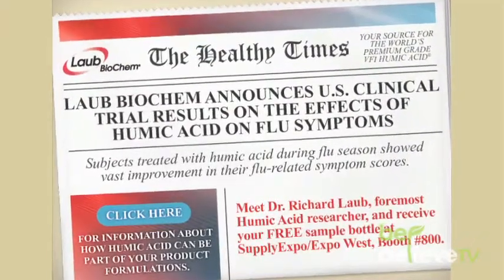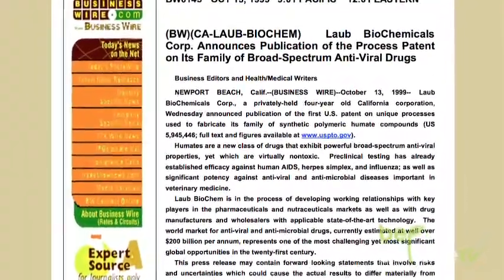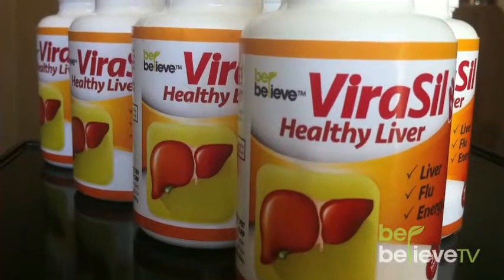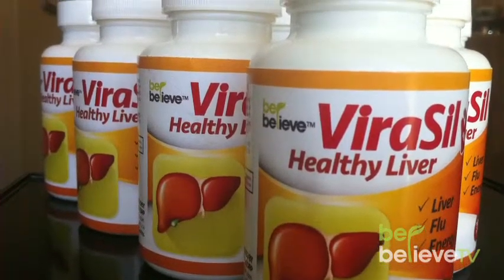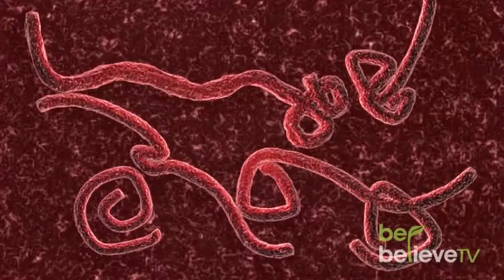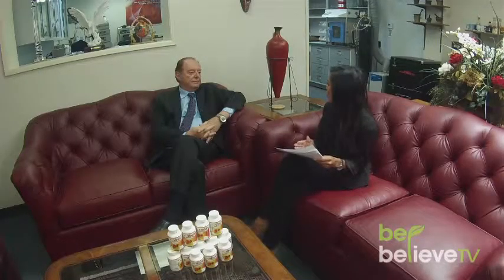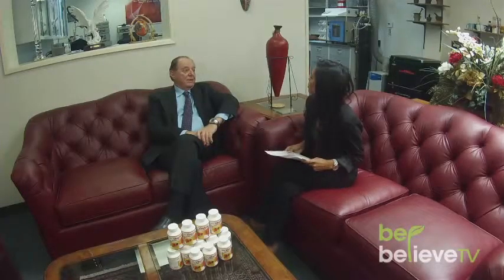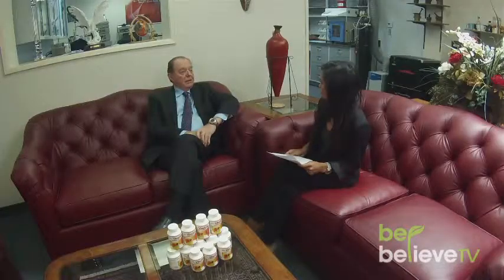BeBelieveTV - Episode 1 - ViraSil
ViraSil
Dr. Richard Laub

VFI Humic Acid® is a potent extract from soil that comes directly from Mother Earth.
It contains a wide range of essential minerals and other important nutrient supplements that
help maintain an active lifestyle.*

VFI Humic Acid® is also highly effective in supporting a healthy immune system -- and assists in
maintaining overall health -- even during seasonal times of runny noses and achy muscles.*

* All natural
* From tested sources
* No side effects
* Does not interfere with prescription drugs
* Recommended for all people 6 years and older
* Also safe for pets, fish, and domestic animals

Laub BioChemicals Corp., a California "C" corporation, was established in the Fall of 1995 by Prof. Richard J. Laub, formerly of The Ohio State University and San Diego State University.

At the Company's foundation are patent-protected bionutraceutical technologies aimed at newly-emerging as well as long-standing threats to human and animal health that in recent years have become pandemic.

The Corporate Motto: Scientia in Servitium pro Humanitate -- Science in the Service of Humanity.

BeBelieveTV
Video Produced by:  Wendy Cole